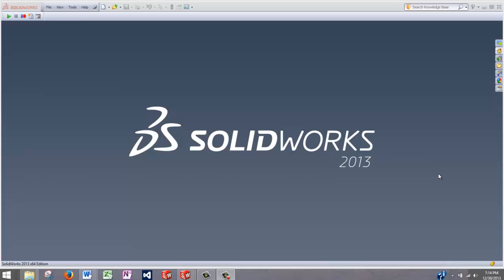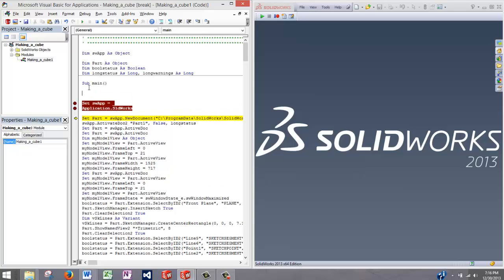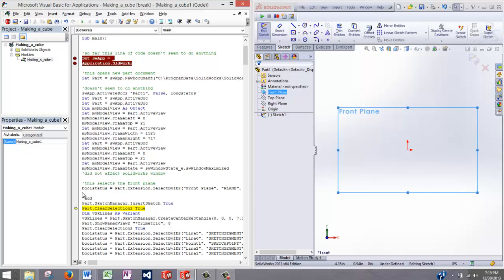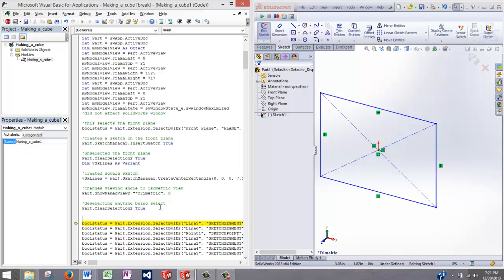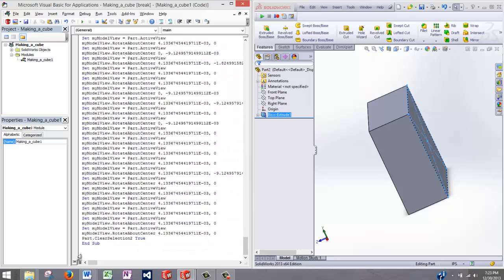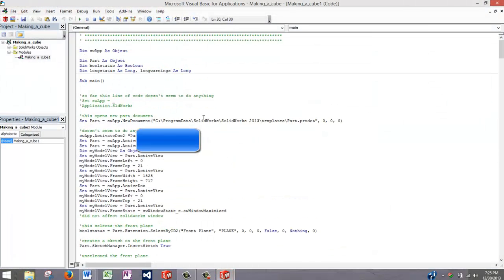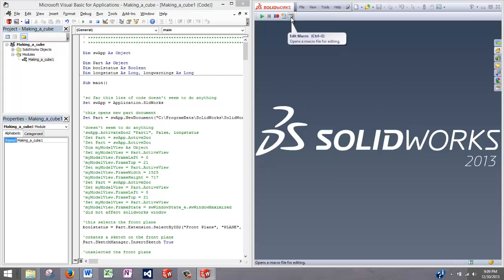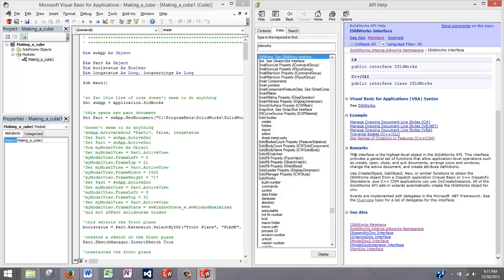SolidWorks API Tutorial #2, Editing Code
In this tutorial we'll go over the basics of editing code that was generated by the SolidWorks macro recorder and give a brief introduction into the SolidWorks API library.